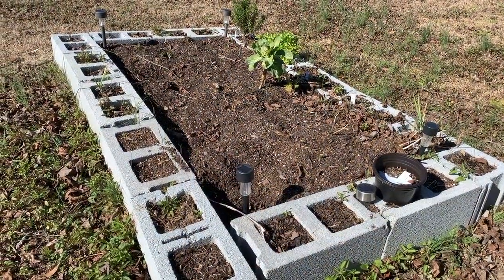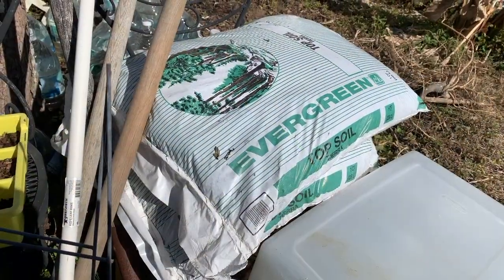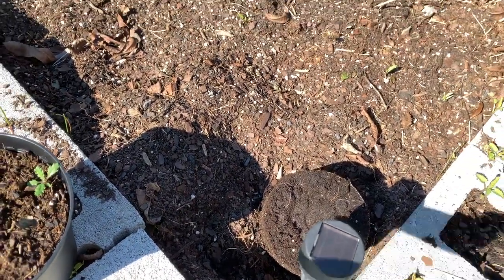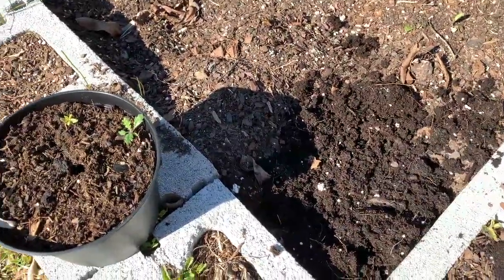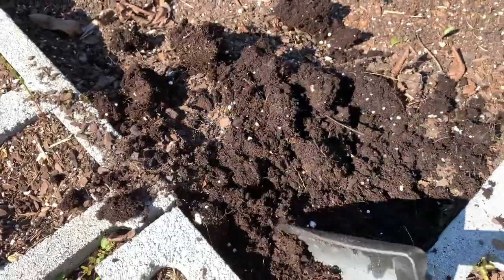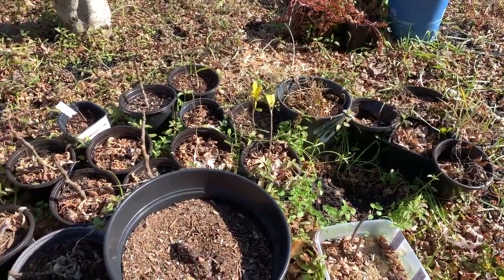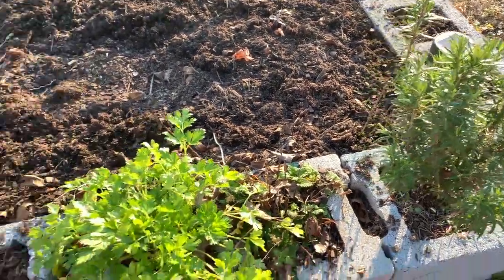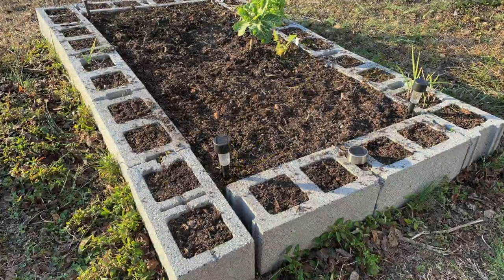How I cleaned up my Raised garden Bed 2022 - Day 3 (FINAL)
How I cleanup my Raised garden Bed 2022 - Day 3 (FINAL) Enjoying the beautiful fall day while Pulling Weeds, Recycling Soil and Thinking about all the Food I want to grow.